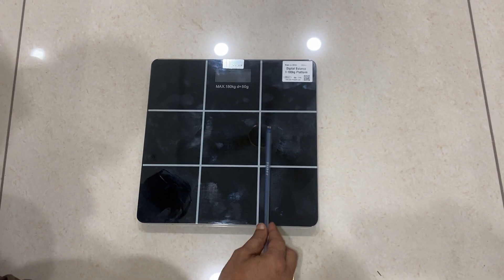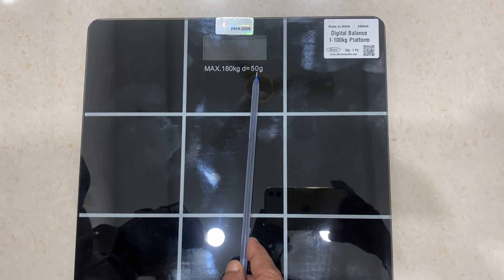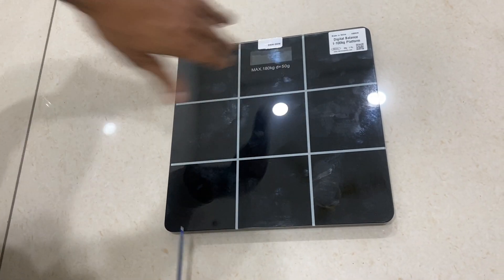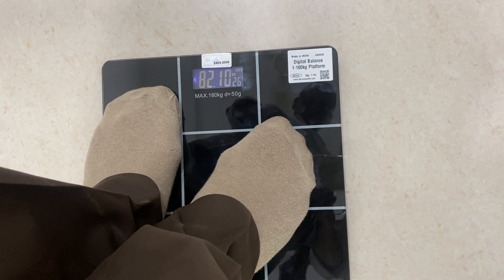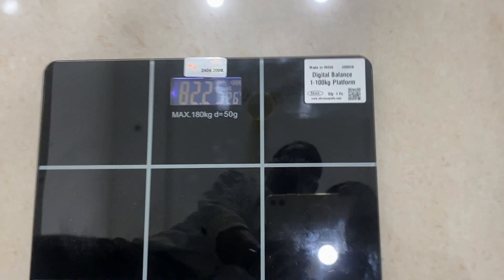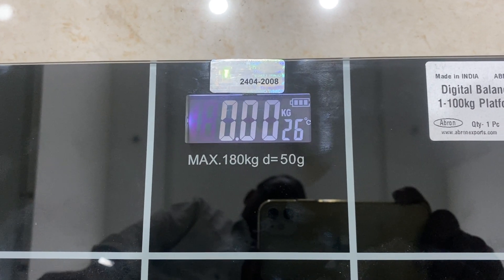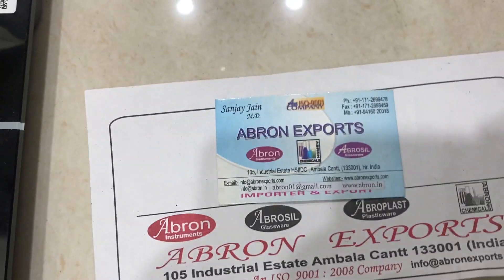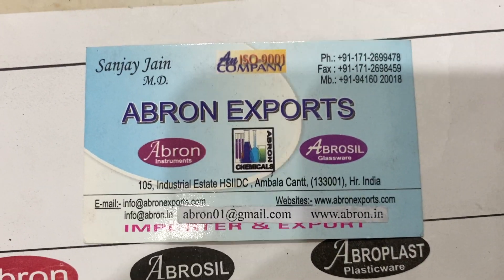How To use E Platform Balance personal 7k-180kg LC50gm with Glasstop Lb auto sleep works stand on it